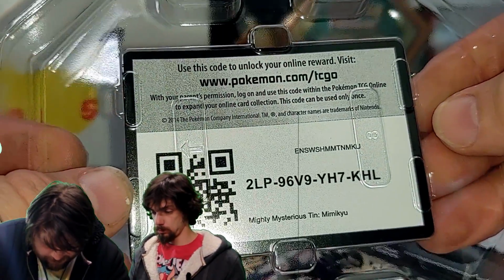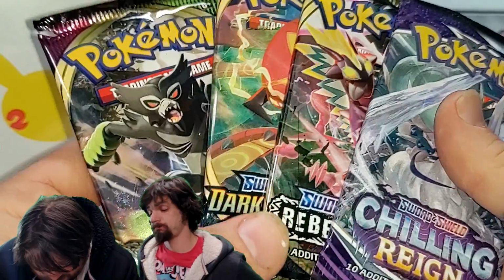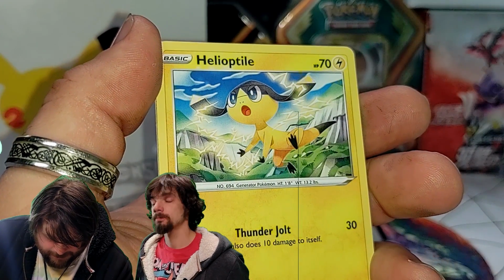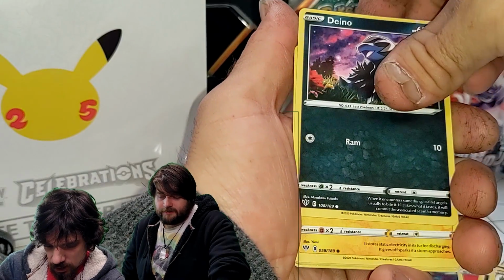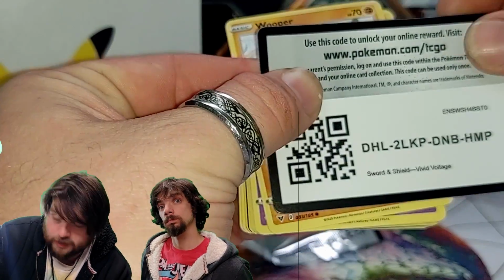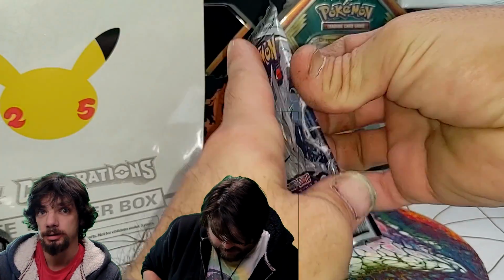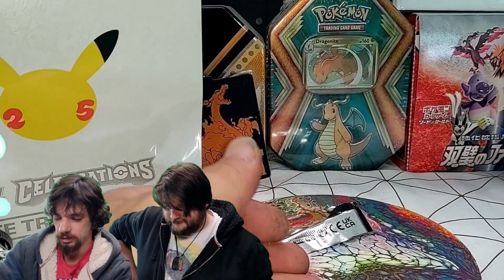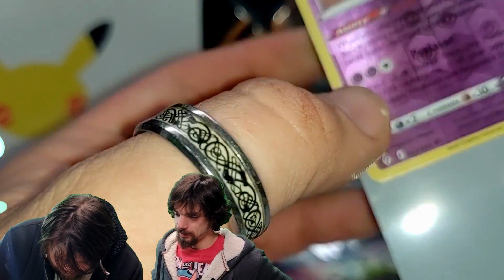Let's open up some Pokemon cards!!!